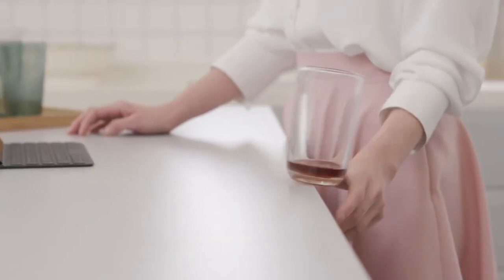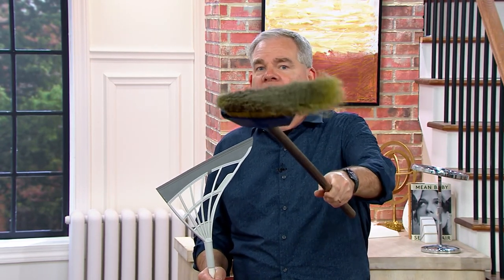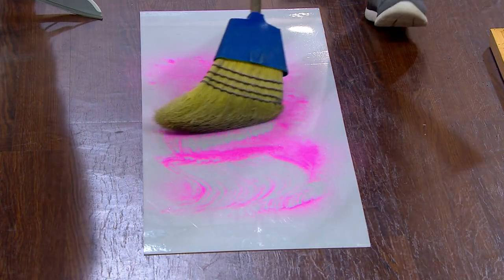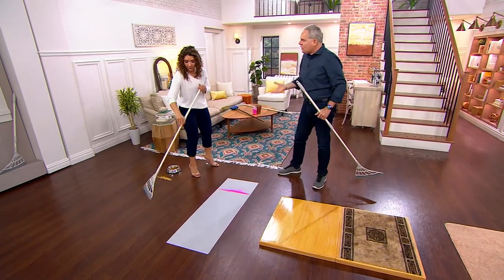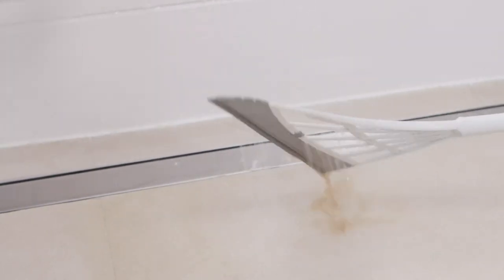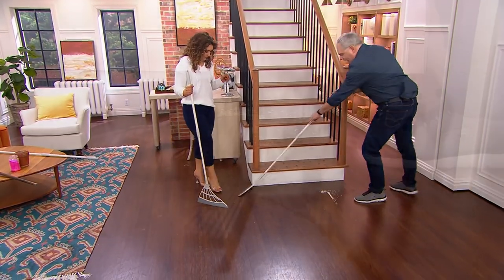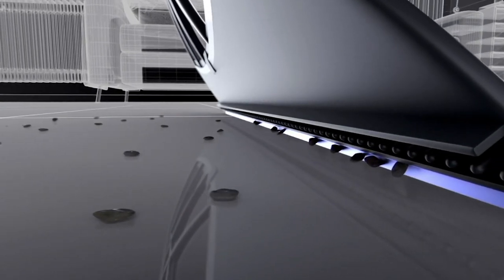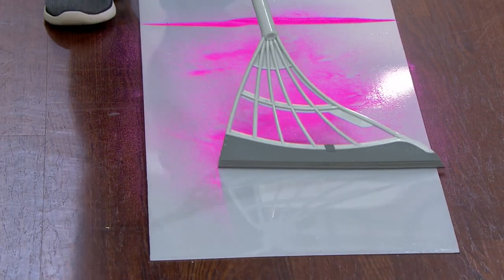Broombi All-Surface Home Cleaning Broom with Telescopic Pole on QVC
Broombi All-Surface Home Cleaning Broom with Telescopic Pole

Ever wish you could have a tool for all the little messes in your home? This multi-functional broom cleans all kinds of surfaces and won't shed a bristle thanks to its silicone design. From Broombi.